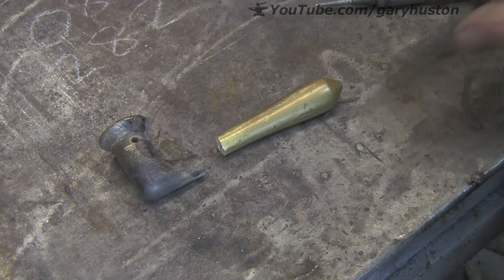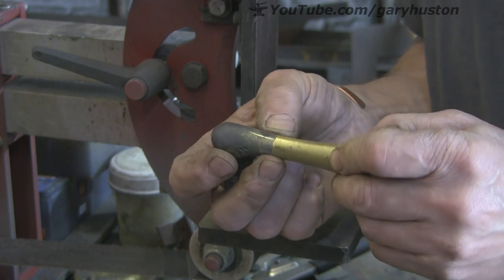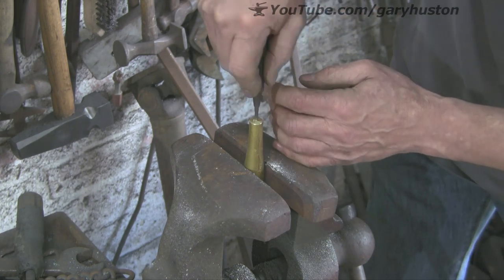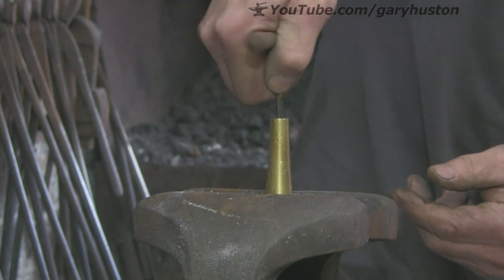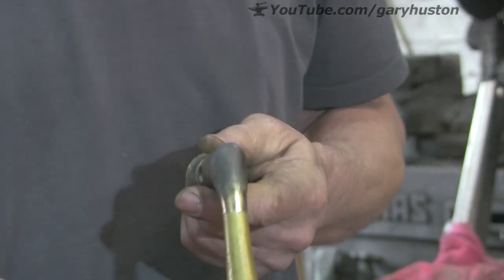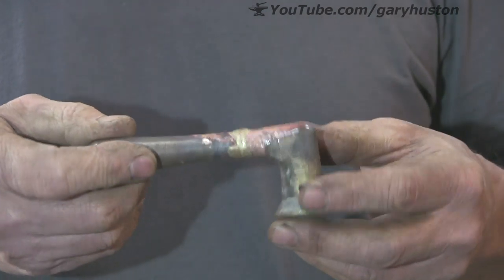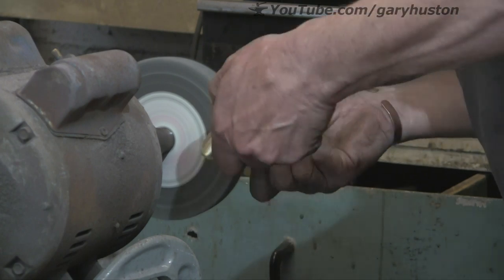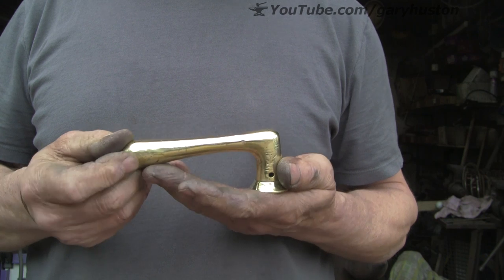Safe handle mend.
I was asked to try and repair this safe handle which got snapped off from a victorian safe. It needed to be fairly strong so I pinned and brazed it. Looks to have worked quite well!